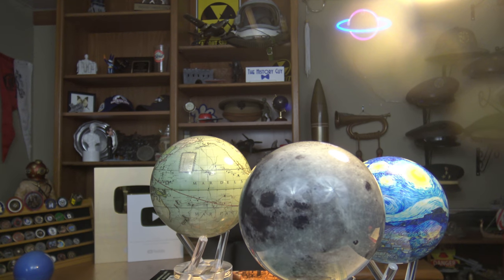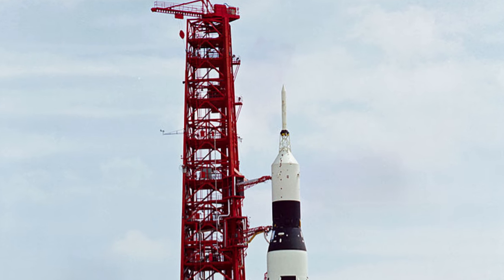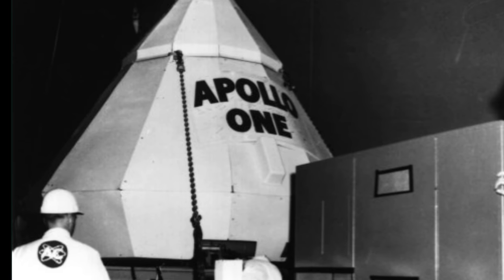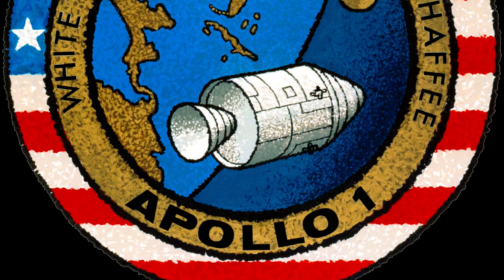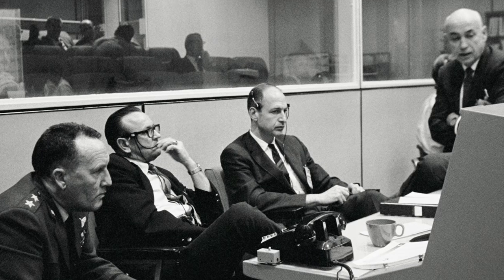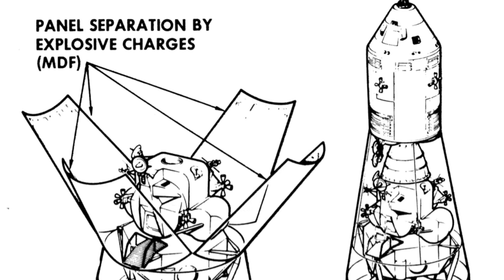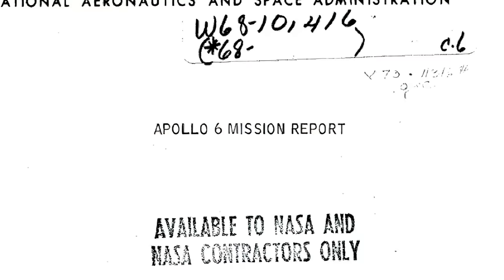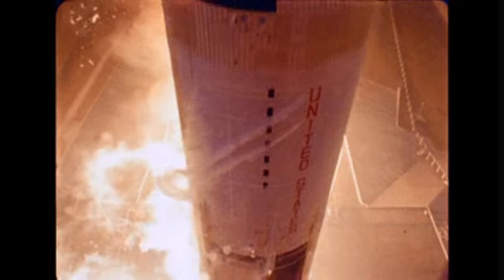Apollo 6: A Major Unplanned Accomplishment.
On July 20, 1969, at 10:56 PM, eastern time, television images of Neil Armstrong were broadcast world wide as he put his foot on the lunar surface. But there is far more to the program that represented mankind's first extra-terrestrial steps than that first one. And one mission is perhaps more forgotten than others, because of the coincidence of history.

Images and video courtesy NASA